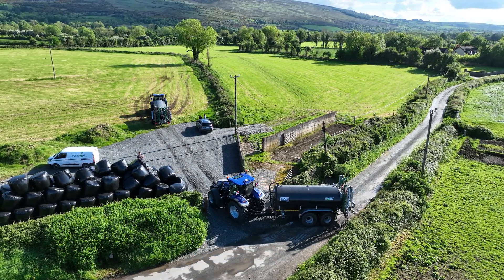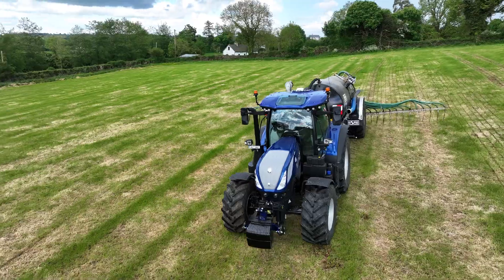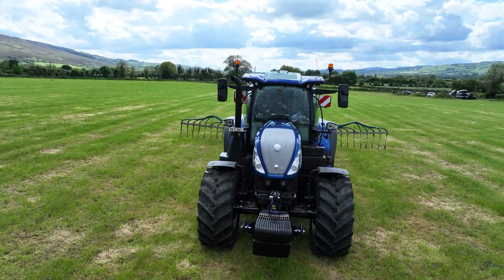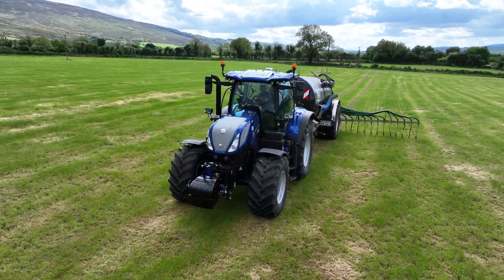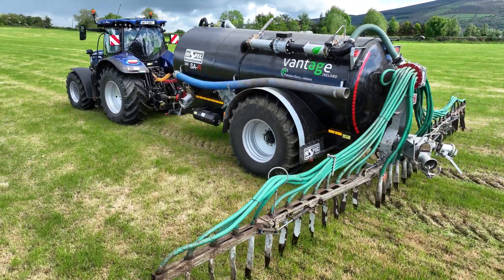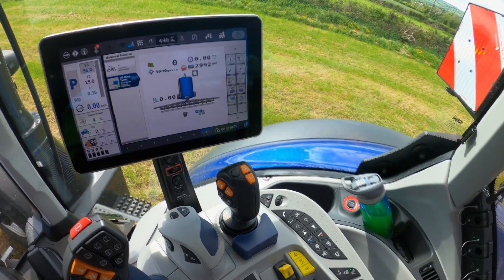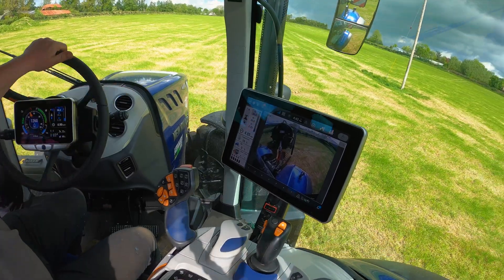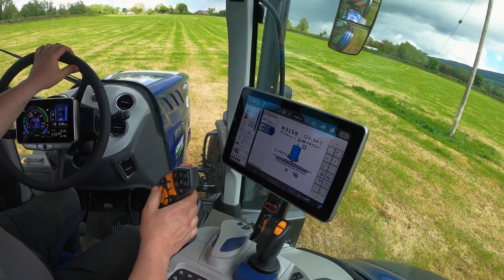2 Blue Power New Holland T7 230s in action with our Precison Slurry Solutions | Kennedy Agri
Out with John Kennedy spreading slurry with his 2 Blue Power New Holland T7 230 with the New PLMI Cab. We are fitting our GFX1060, Nav900 on Autopilot to these tractors. John is using his Hi-Spec tanker with our Muller Flow Meter, with our full ISOBUS solutions. This flow meter will control the flow to accurately apply the application rate required.